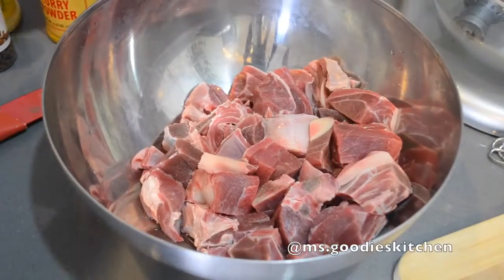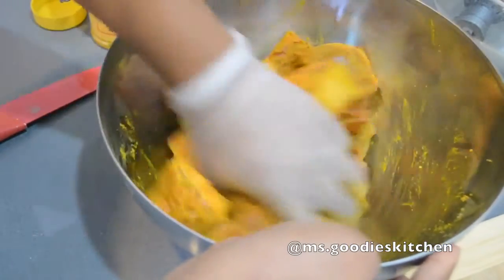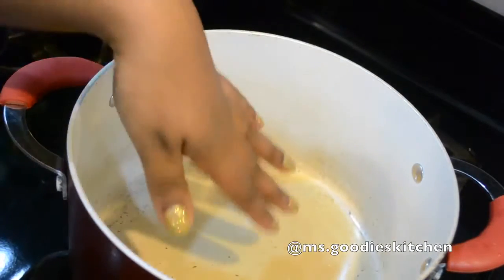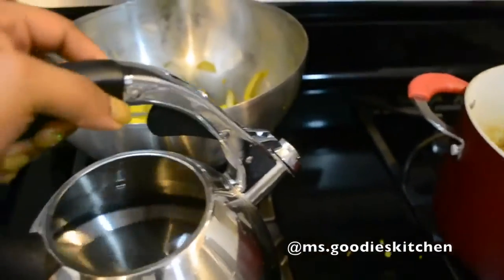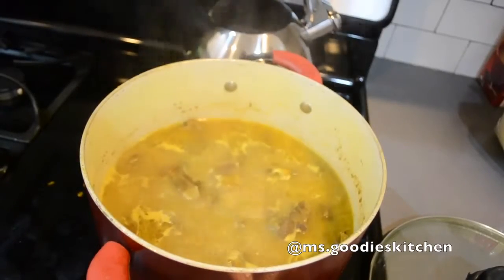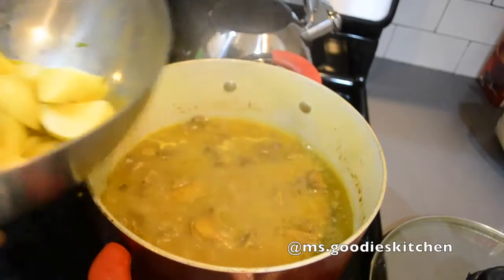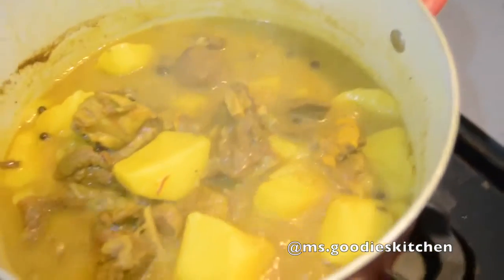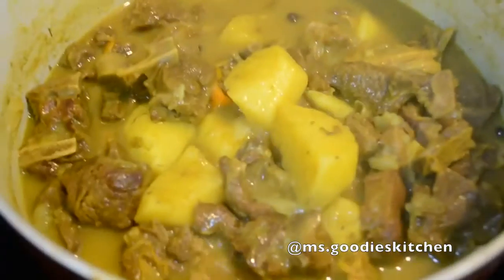Curry Goat The BEST and most detailed Jamaican Recipe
Curry Goat - The Best and most detailed Jamaican Recipe. As someone, who is Jamaican and has been eating Jamaican food for all of my life, I am truly excited about sharing my Curry Goat Recipe. I have been in the culinary field and have taught Culinary Arts for over 10 years.This recipe is great if you like to eat Jamaican food! This recipe for making Curry Goat is very authentic and taste exactly like Jamaican food from Jamaica!

If you like this video check out my 'Jerk Chicken - Oven Baked Real Jamaican Jerk at home!' Cooking Video! Where I show you how to make a authentic Jamaican Jerk Chicken recipe from start to end!